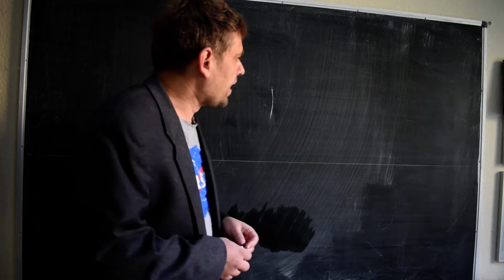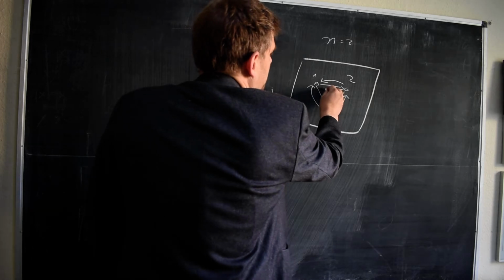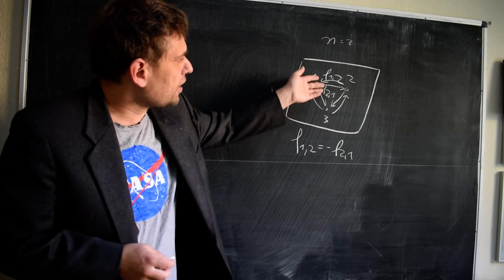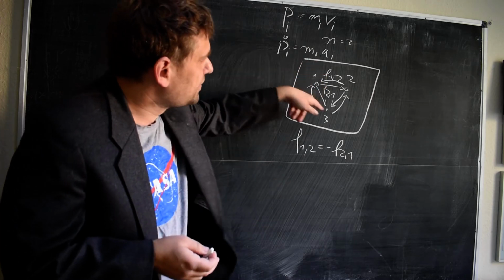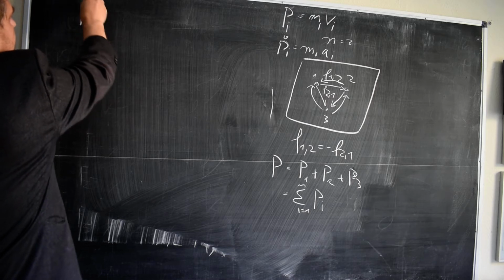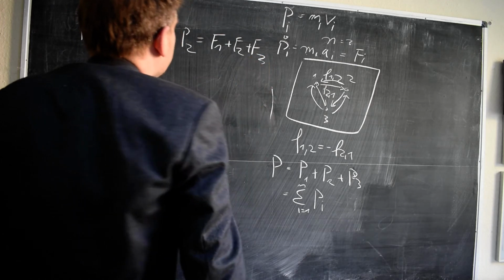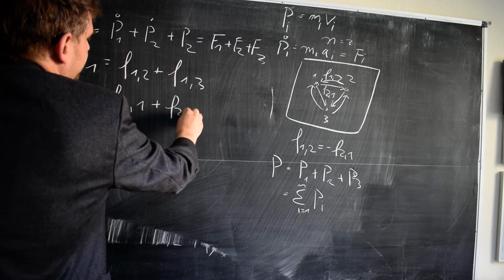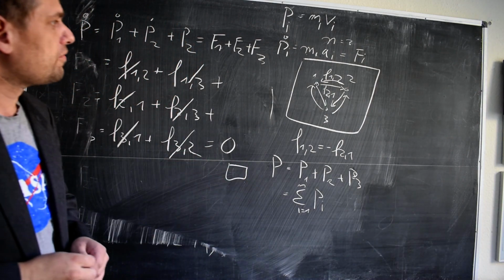Conservation of Impulse (easy explanation)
Diese Bücher empfehle ich fürs Studium We give a very easy proof of the conservation of impulse Was ist eigentlich die i-te Wurzel aus i ? Jetzt ansehen

"Was ist die i-te Wurzel aus i ?"